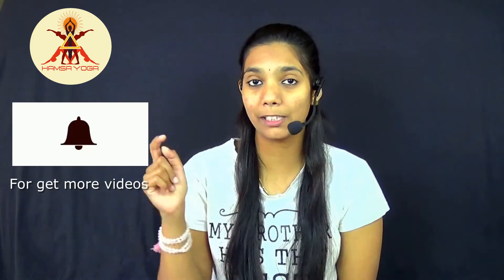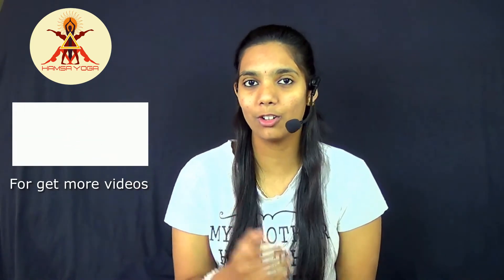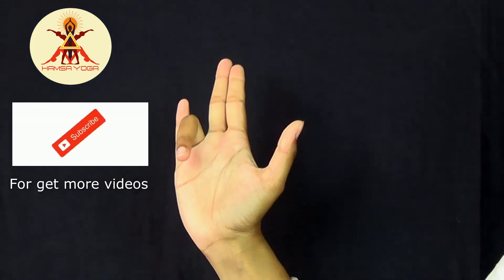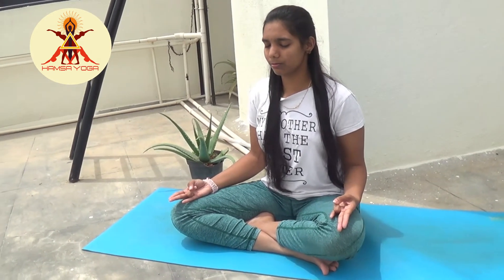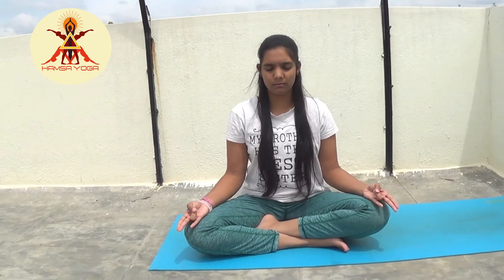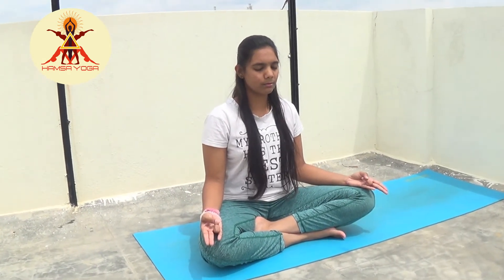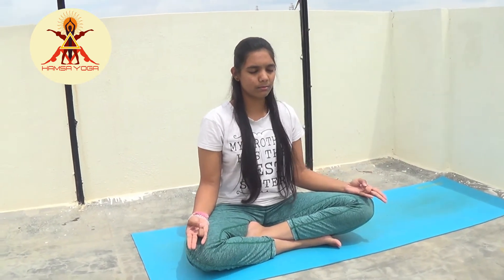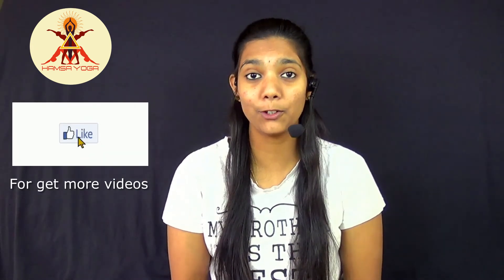Surya Mudra How to do step by step for weight loss Episode - 6 | Yoga Mudra | Gangothri Yogini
Welcome to the new series of Mudra Episode – 6

Surya Mudra.
Here Surya means Sun. It increases the fire element in the body.
Therefore it is also called Agni Mudra. By Performing this hand gesture the fire element of the body is enriched. Therefore it is also called Agni Vardhaka Mudra. Surya Mudra provides heat to the body as the sun provides heat to the earth. Surya Mudra reduce excess of earth element, and increase the fire element in the body.

How to perform – We use ring figure and thumb but in opposite direction of Prithvi Mudra , Because surya mudra is opposite of prithvi mudra.

• Fold the ring finger and place the tip of the ring figure at the base of the thumb now, Slightly press the ring figure with the thumb other figures straight.

Precaution –
 * Surya mudra should not practice for long time in summer.
* Don’t practice surya more than 15 mins.
* Don’t practice while your walking.

 Benefits.
• It enables heat balance in the body.
• It increases the fire element in the body and regularizes the metabolism, It improves digestion.
• It is good for those who have consumed heavy to digest foods.
• It removes the blocks in the liver.
• It will reduce the cholesterol levels in the body.
• Surya mudra helps reduce weight.
• It is an effective remedy  for thyroid disorders . This can be achieved by pressing tip of the ring figure in thyroid point . This point , according to acupressure remedies is the little below the root of the thumb , on the plam.
• Surya mudra can boost your overall energy levels, fight depressing , anxiety and improve the overall quality of the life.

Akasha Mudra How to do Step by Step - Episode - 2 | Yoga Mudra |

How to do step by step Vayu Mudra Episode - 5 | Yoga Mudra | Gangothri Yogini | Vayu Mudra